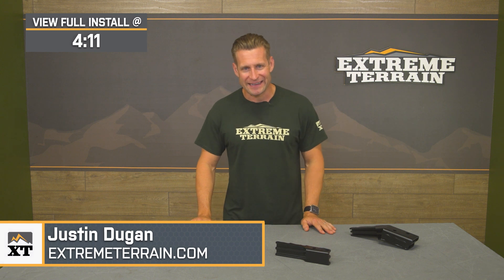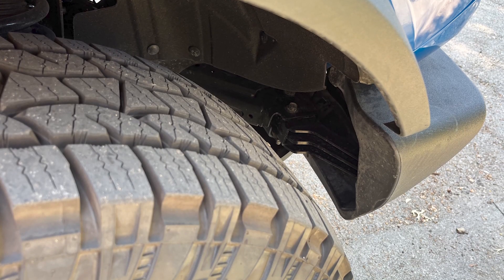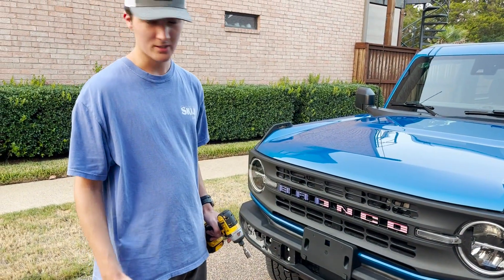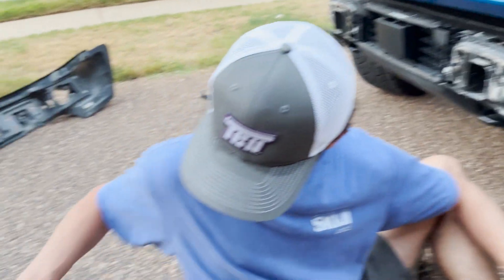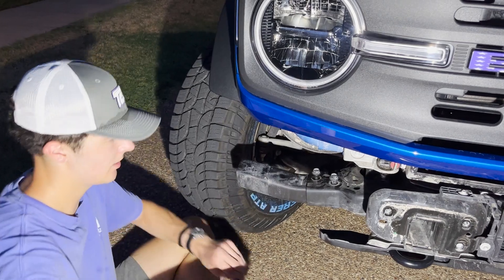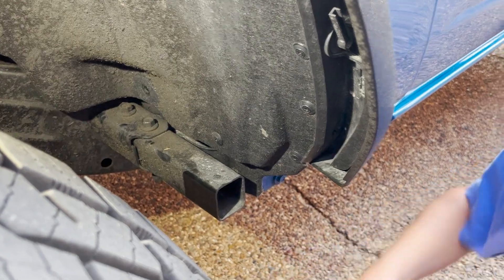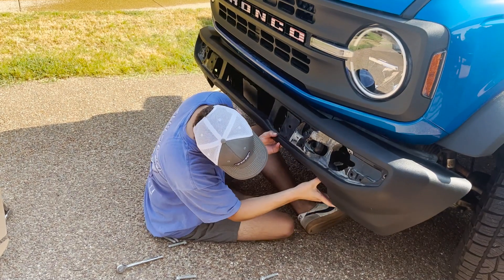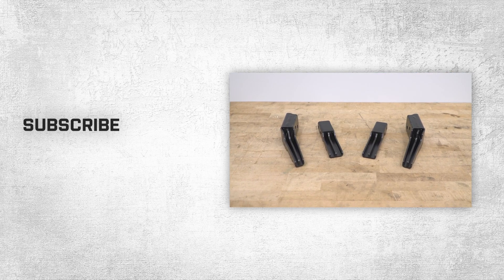2021-2023 Bronco ReadyLIFT High-Clearance Anti-Intrustion Beams Review & Install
Product to Look For. A fantastic addition to accommodating wider wheels and tires is now available with ReadyLIFT High-Clearance Anti-Intrusion Beams. If you want to run a larger tire without bumping into the factory offset intrusion beams, this is the product you should be looking for. These anti-intrusion beams will help prevent collisions on the crash bars.

Precisely Engineered. With these beams, you can run up to a real 33 inches tall tire with these high-clearance beams, which is a larger size tire than with the factory beams. Moreover, these new ReadyLIFT High-Clearance Anti-Intrusion Beams have been precisely engineered, fabricated, and robot-welded using heavy-duty black powder-finished steel. Finite Element Analysis has been used to confirm that they meet the engineering requirements of the factory anti-intrusion beams.

Installation. Putting these Anti-Intrusion Beams on your ride is easy and requires no drilling. However, minor trimming and disassembly may be needed.

Warranty. There is a limited lifetime warranty on this product.

Application. These ReadyLIFT High-Clearance Anti-Intrusion Beams work with all 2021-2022 Ford Broncos.

Intro - 0:00
Features - 0:45
Construction - 1:41
Price - 2:57
Install Difficulty - 3:21
Full Install - 4:11